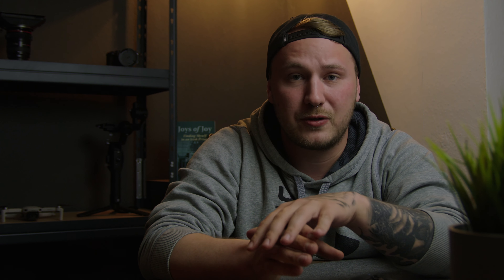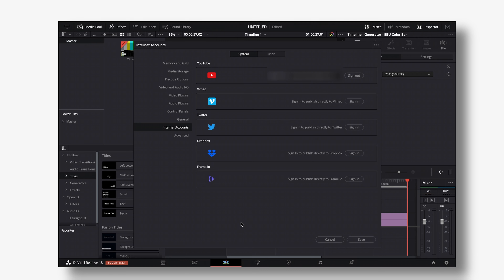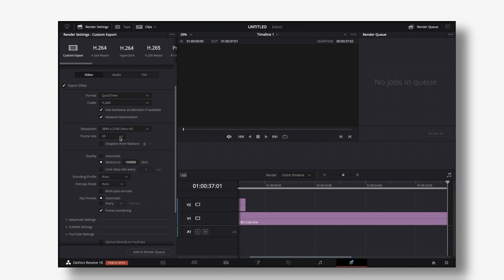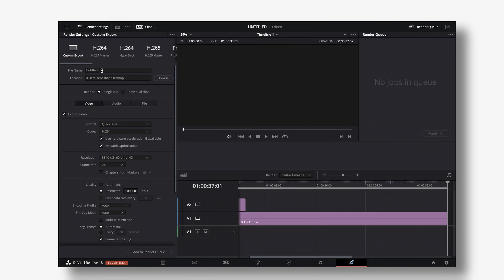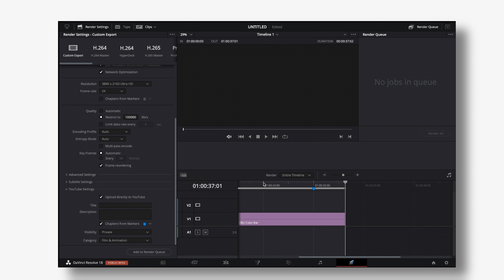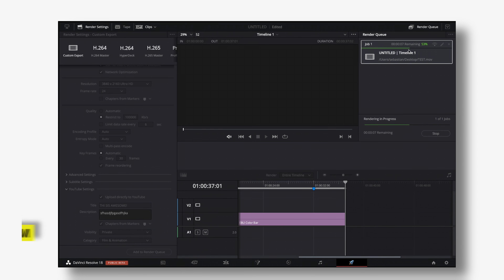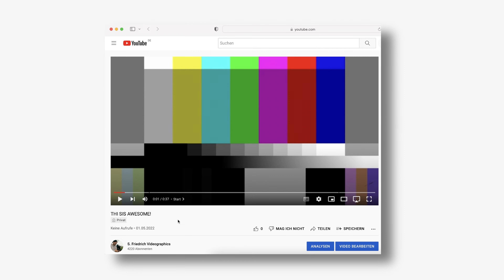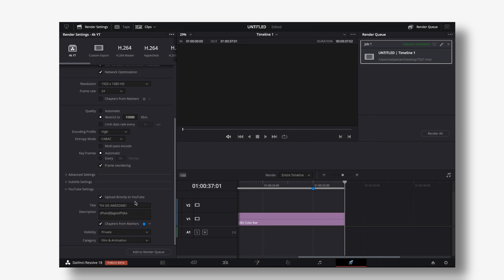EVERY YOUTUBER has to know THIS FEATURE! DaVinci Resolve 18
Davinci Resolve 18 brought a couple new things to the table and one of my most favorite updates is this: Uploading directly to YouTube - however that was already in previous versions, with Davinci Resolve 18 you don't have to choose the YouTube preset anymore!

00:00 - Intro
00:21 - Sign In
01:17 - Exporting / Uploading
04:21 - Re-Check on YouTube
05:22 - Outro